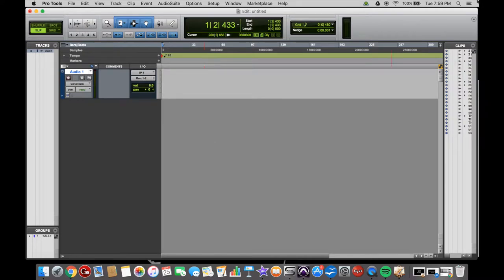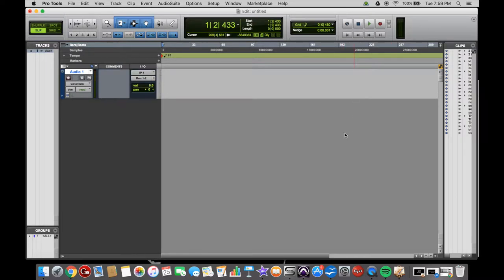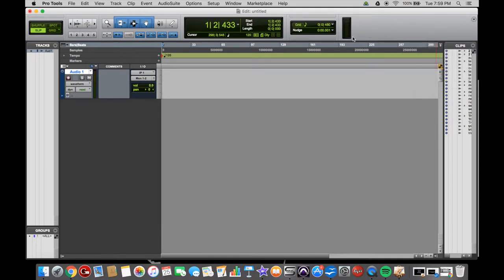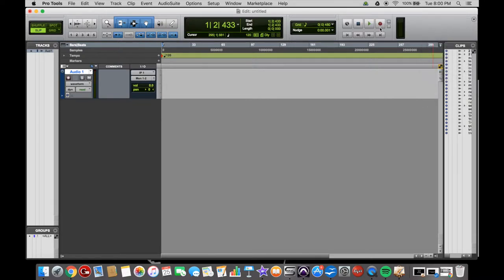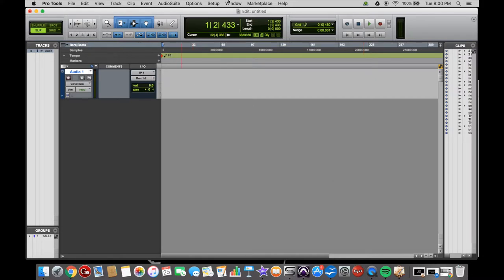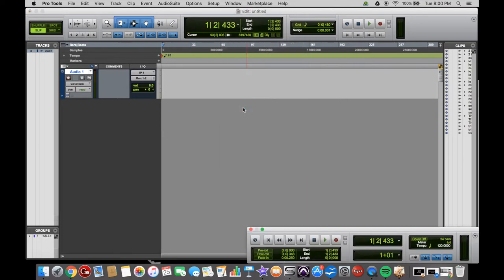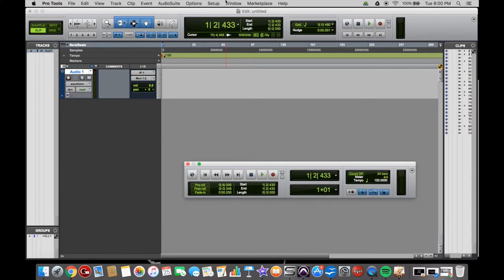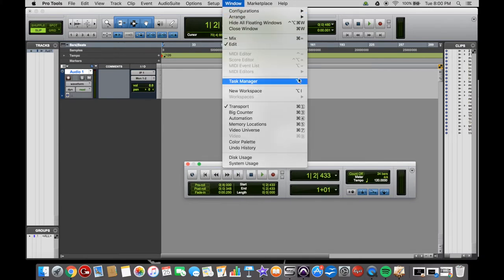How to find the Transport bar in Pro Tools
Where to look when the transport bar disappears.